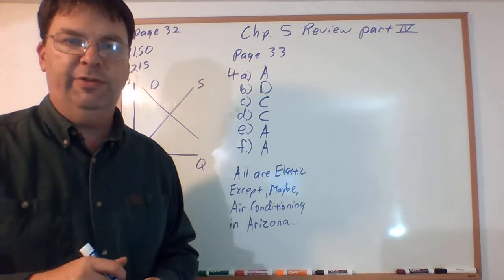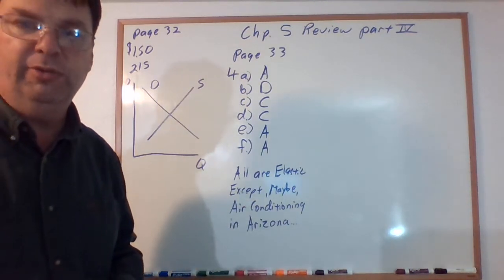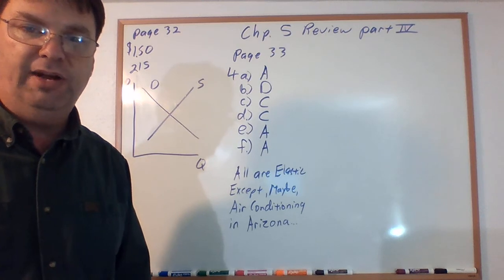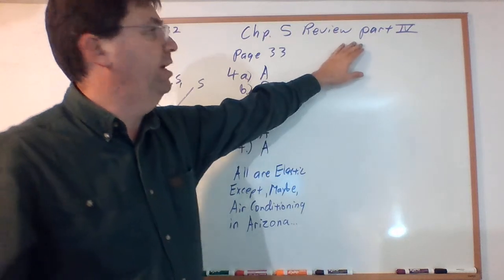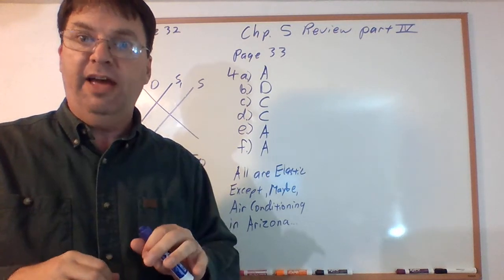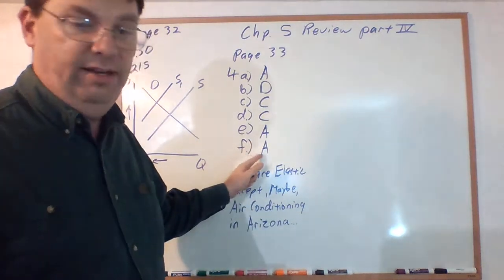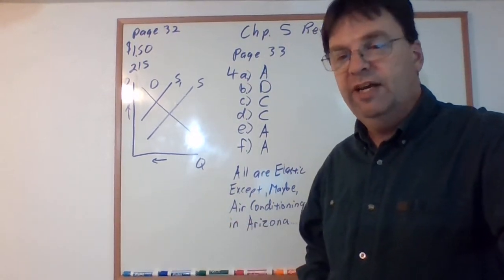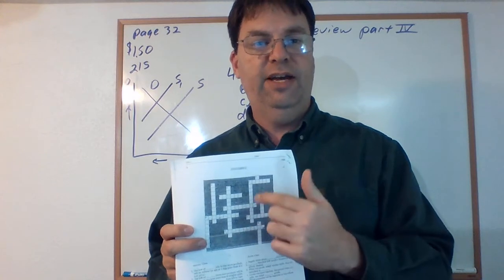Econ 5 9 review part 4